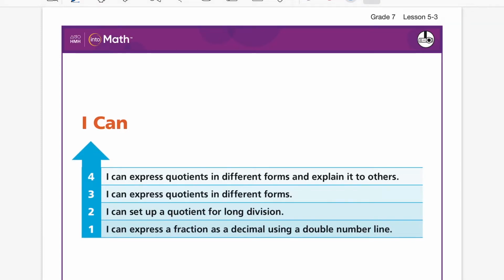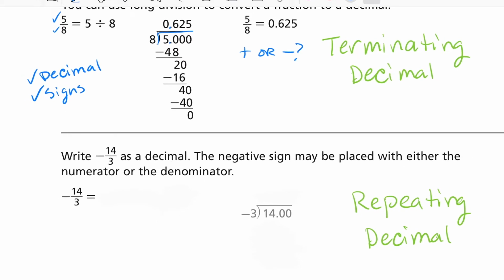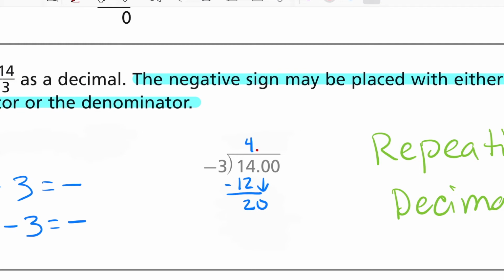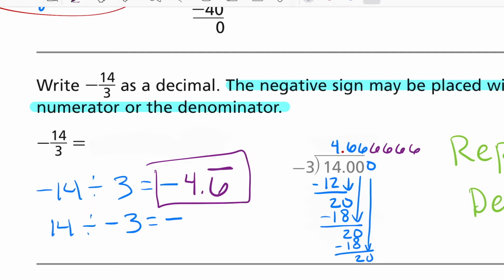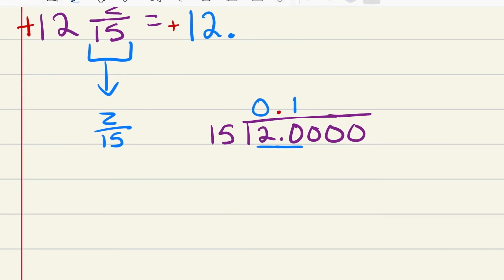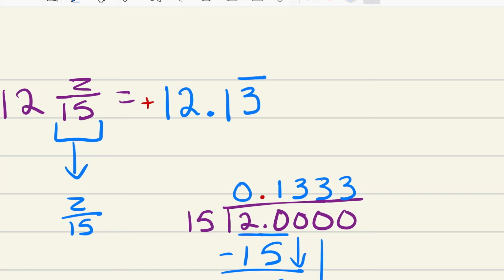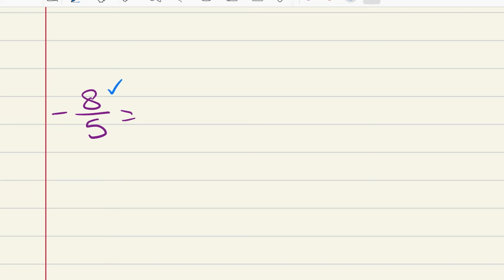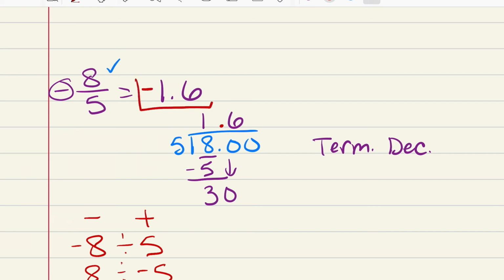Into Math 7th Grade Lesson 5.3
I can express quotients in different forms.